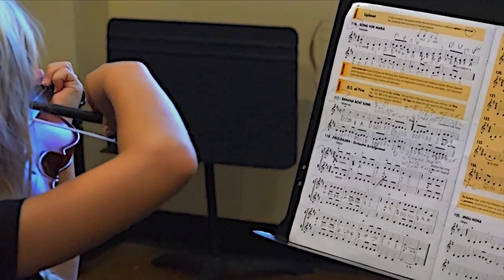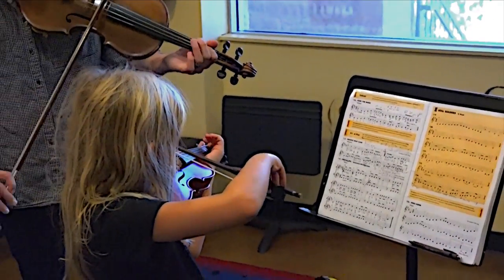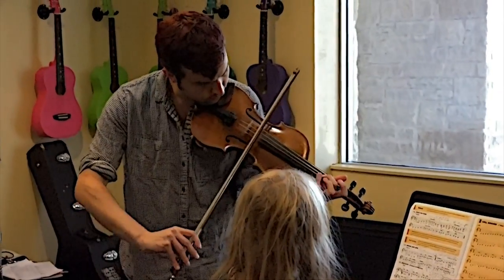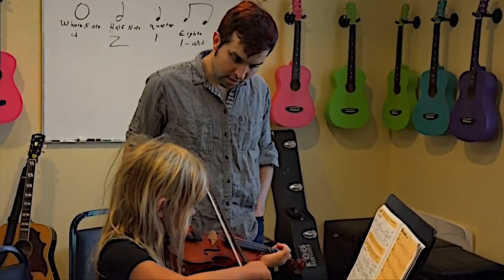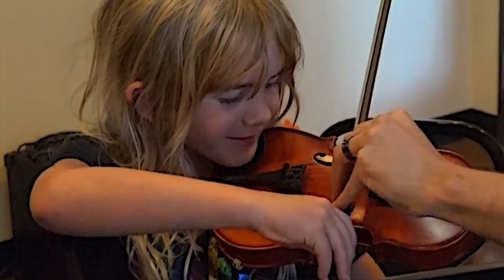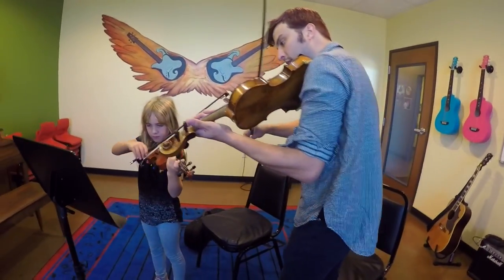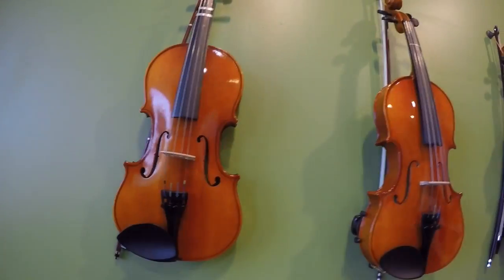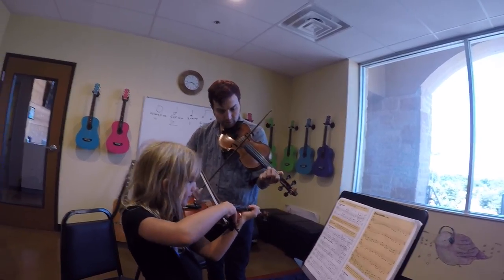Marcus Rubio Teacher Profile